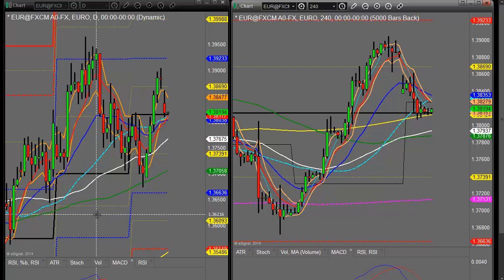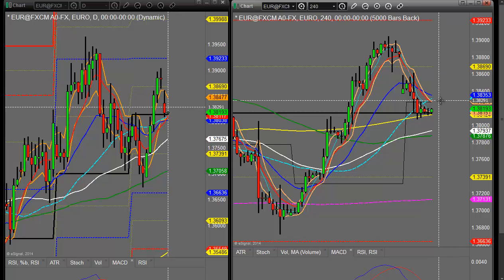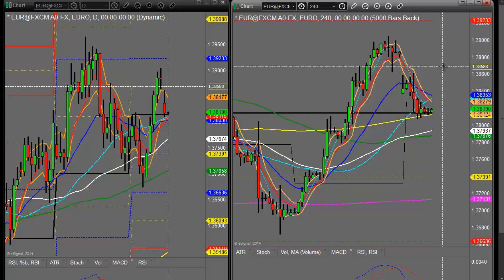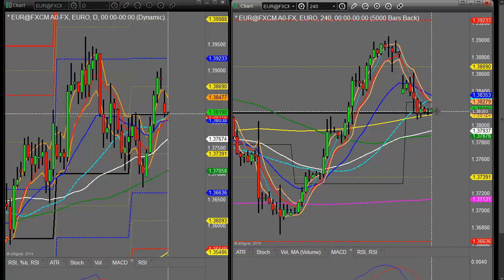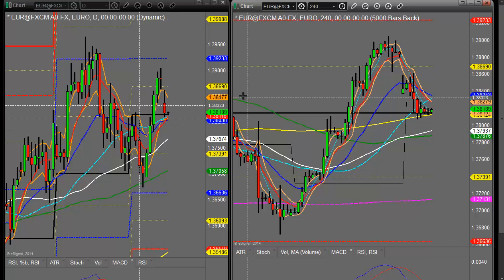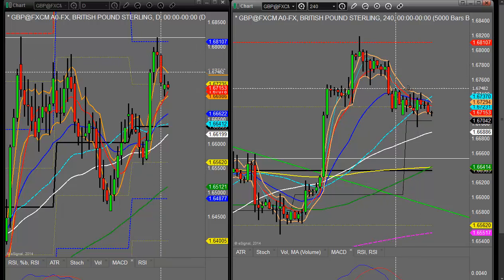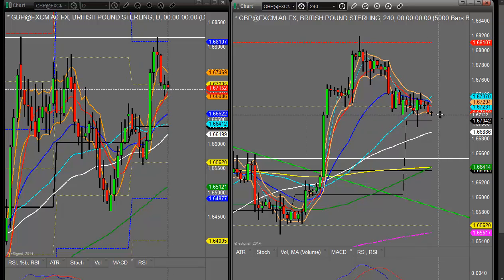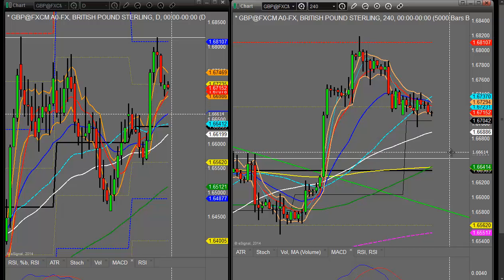2 in 2 for Tuesday 15th April